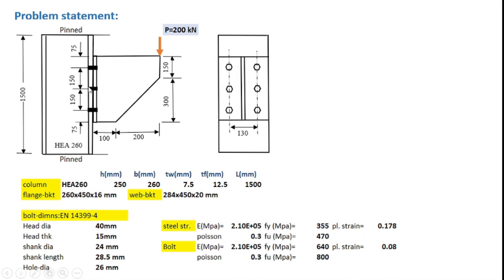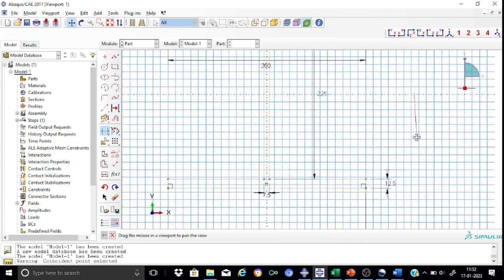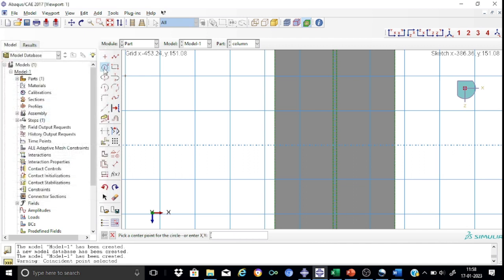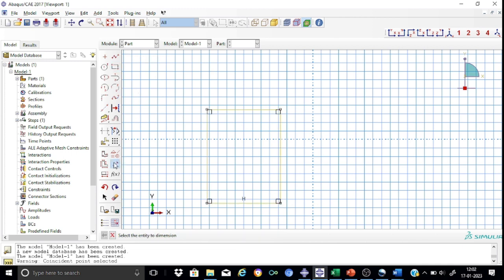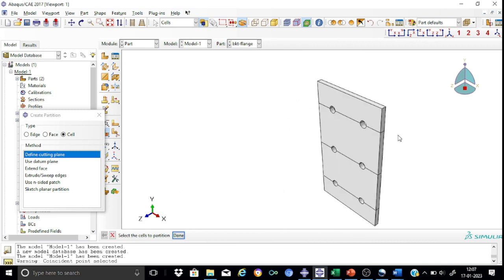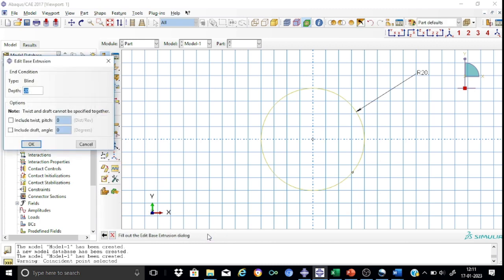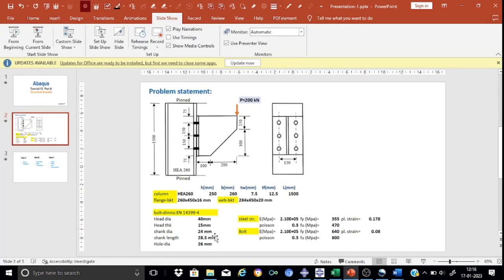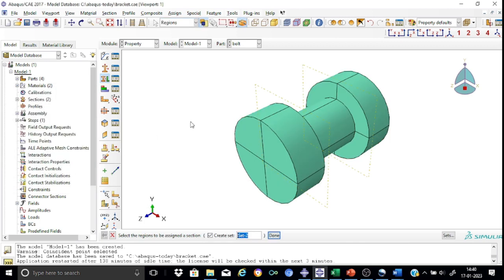Abaqus tutorial -12 (Part-A): Analysis of a structural steel bolted bracket